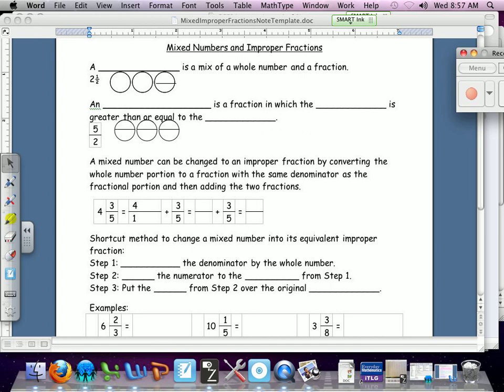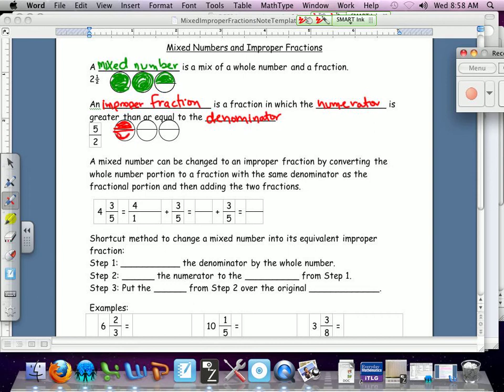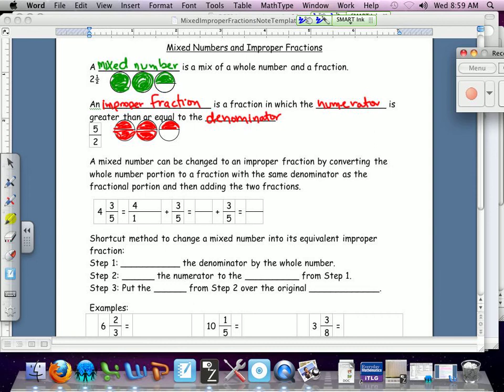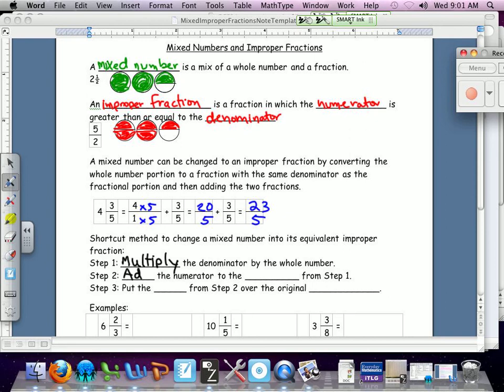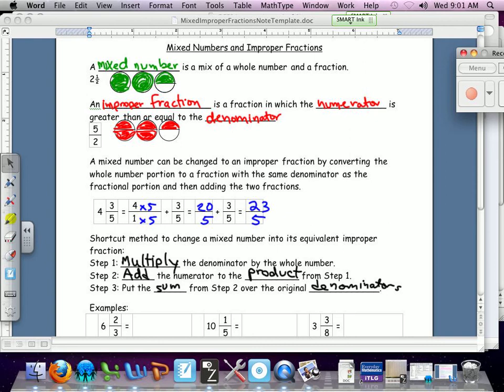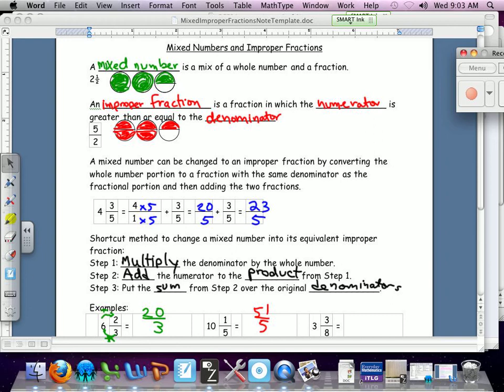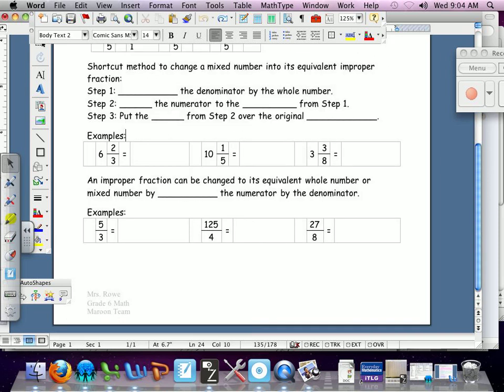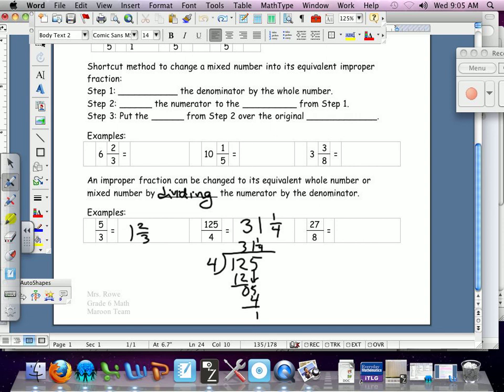Mixed Numbers and Improper Fractions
Notes about changing Mixed Numbers to Improper Fractions and vice versa.